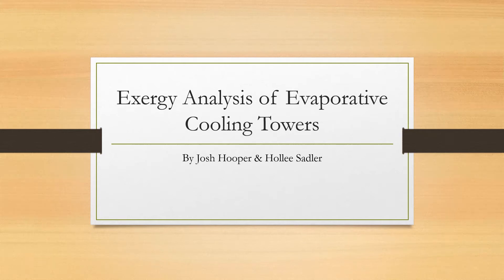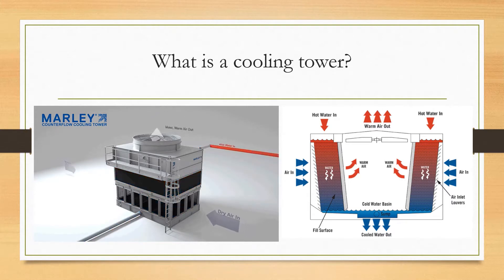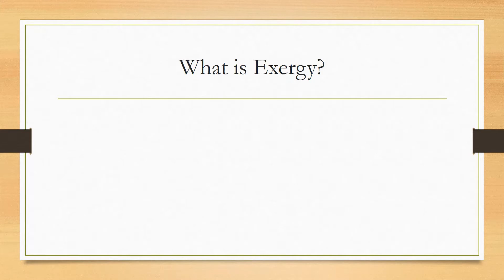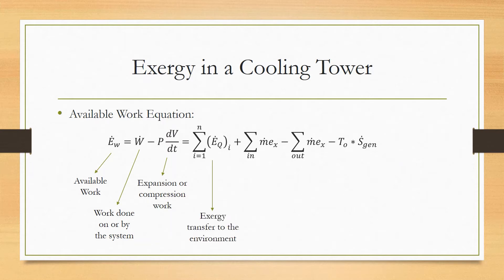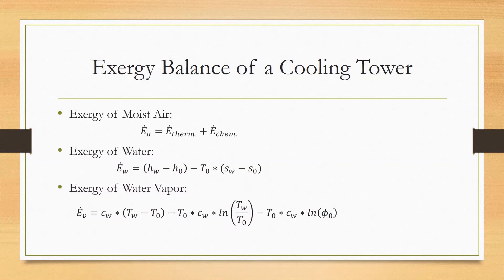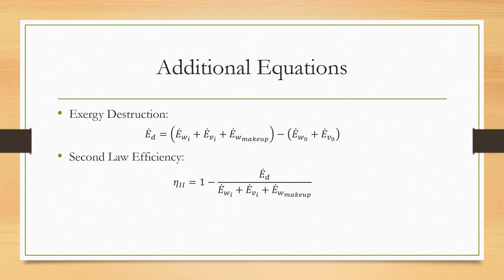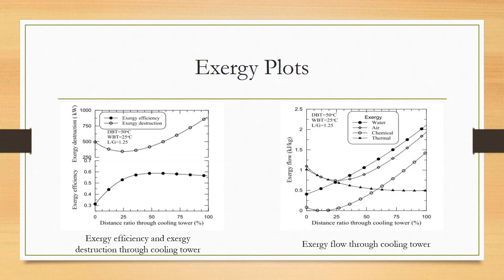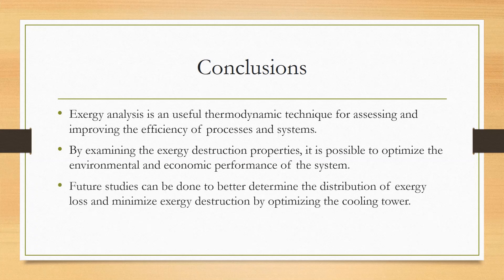Wet Cooling Towers - A Thermodynamic Analysis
This video is created by Hollee Sadler and Josh Hooper, graduate students in the Advanced Thermodynamics class at Tennessee Tech University, Spring 2020. Class Instructor: Dr. Ethan Languri.